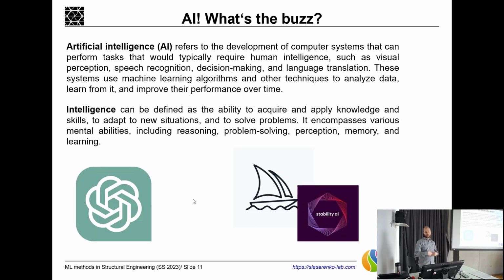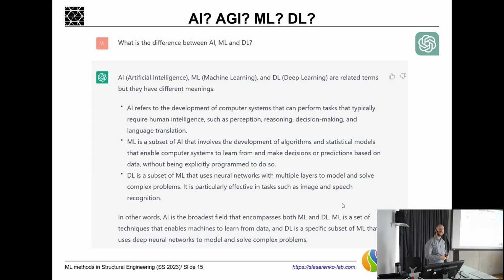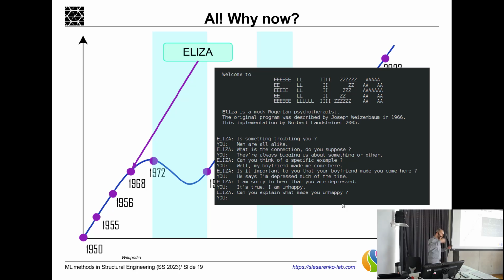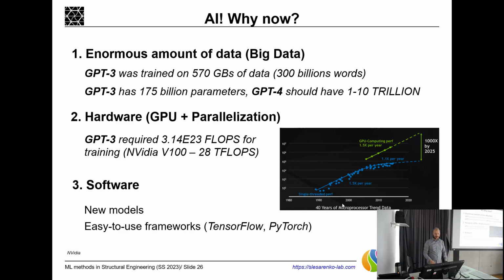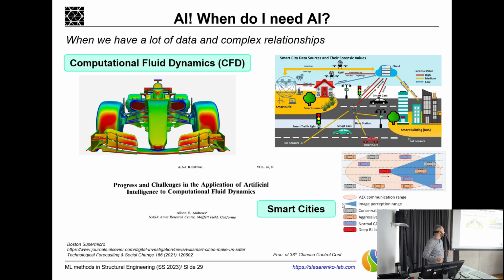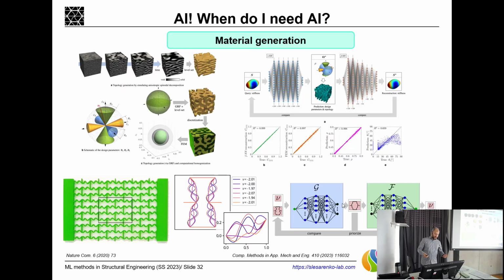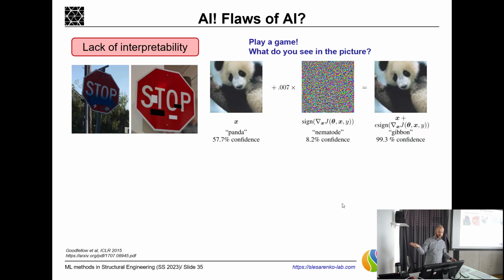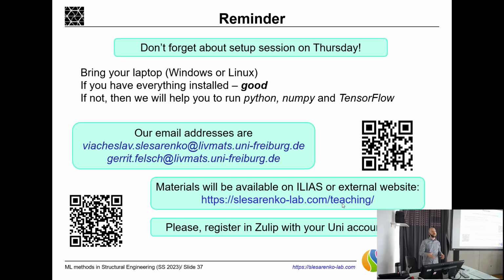Machine Learning in Structural Mechanics - Lecture 1 (intro)